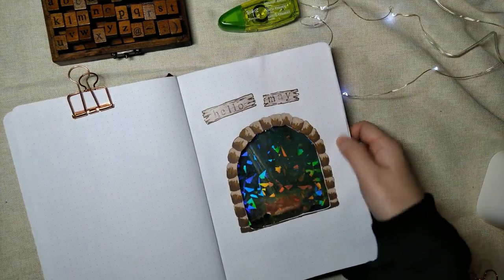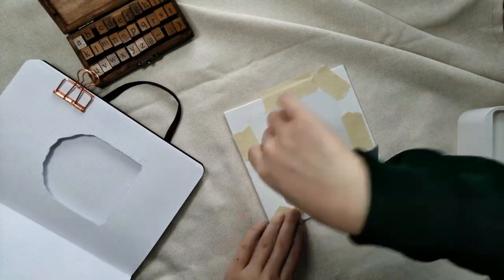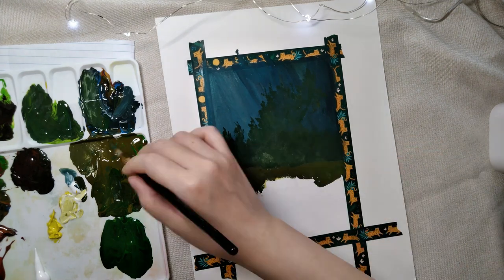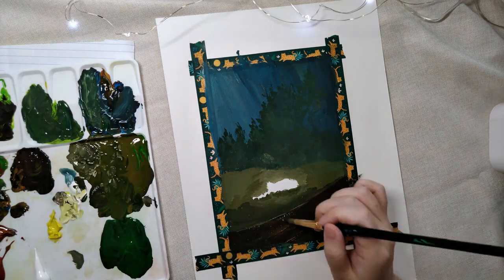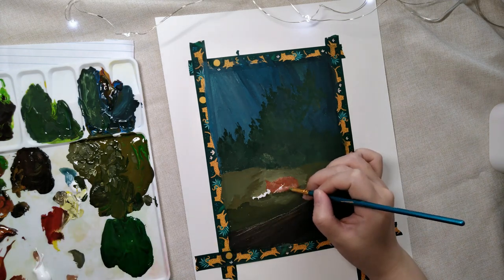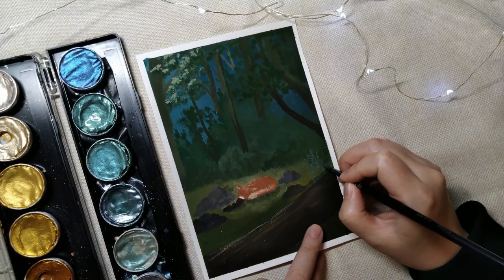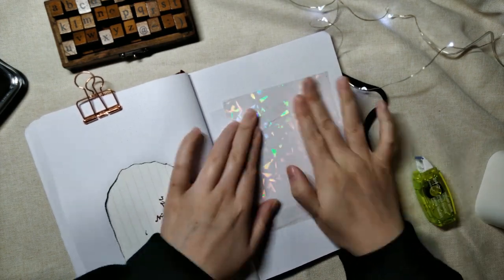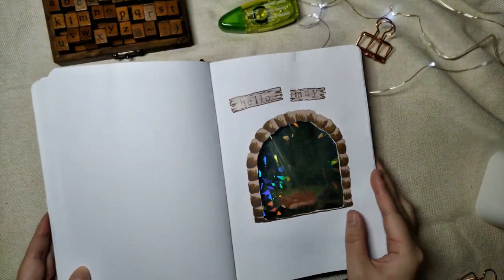Bujo holographic dutch door l Gouache fox & forest cover page l Bujo inspo l Dutch door ideas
Hello bujo friends!

I have been asked to share more process videos, so here is a paint and set up with me video! In this video, I create a holographic dutch door, as well as a cozy and magical fox & forest gouache painting for the cover page.

This is part of a bullet journal that I'm creating for a friend. I am trying to finish the spreads from Jan to Jun 2023 before December 2022 ends, so that I can gift it to her before Jan 2023 rolls along. I am including in this bujo many customized pages, and many of her favourite aesthetics. When I'm done, I'll be sure to do a flip through of the entire journal to show you all!

Chapters:
0:00 Introduction
0:14 Cutting and prepping
0:36 Acrylograph outline
0:45 Gouache painting process
2:49 Holographic dutch door assembly
3:12 Finished dutch door & cover page flip through

Materials:
Tsuki 'Kinoko' A5 Limited Edition Bullet Journal
Archer & Olive Acrylograph Warm Fall and Cool Fall 0.7 mm Tip collections
AmazonBasics Coloured Pencils - 24 count set
Savita Holographic sticker paper
Himi Gouache Paint Set, 24 Colours

I was also using acrylographs for the first time! I think that I'll save them mostly for doodles and faux calligraphy. They're expensive and I feel like it's a waste to use them to 'paint' in larger surfaces.

I really do hop between a lot of different mediums, and am inexperienced in most all of them. I hope you don't mind seeing all the experimentation! This is just how my brain works hahaha
Let me know if this kind of process video is what you would like to see, or if you'd like to see process videos of a different format, or other kinds of content!

Edited with VSDC free video editor